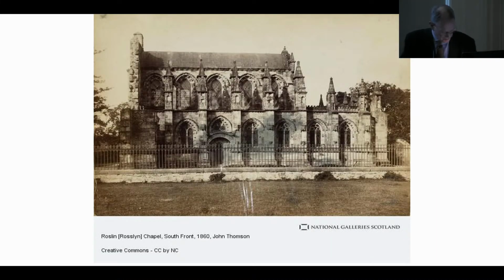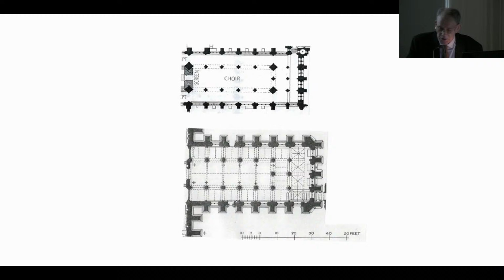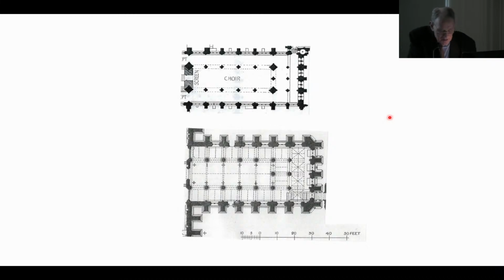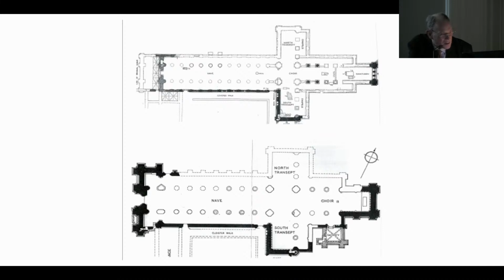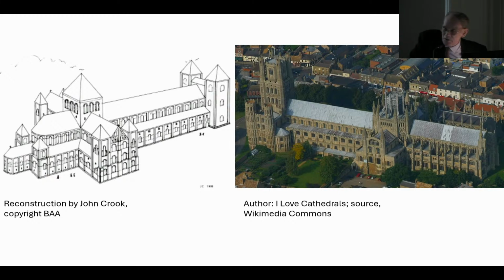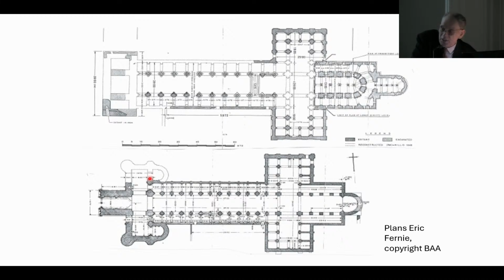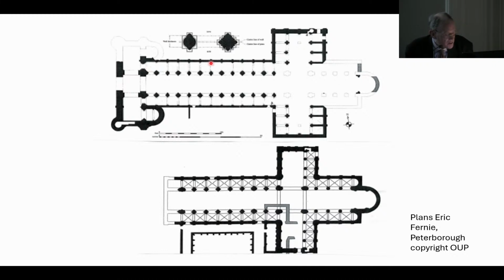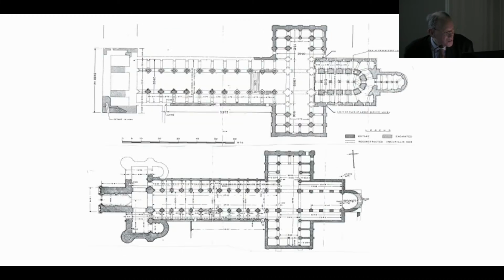”Honey I shrank the church’: Scaling down Great Church designs during the 12thC.’ | Dr E. Cambridge